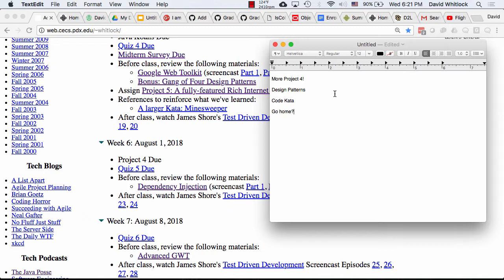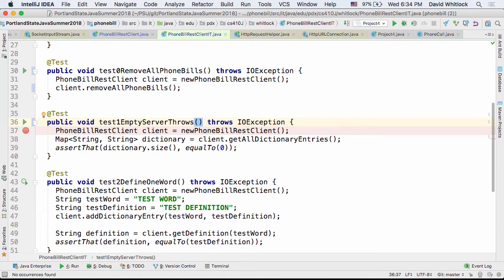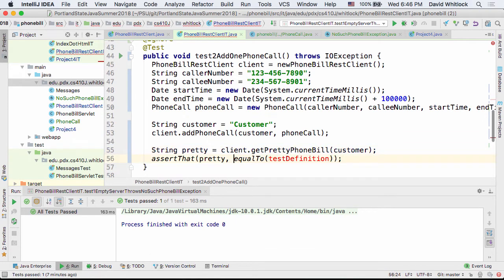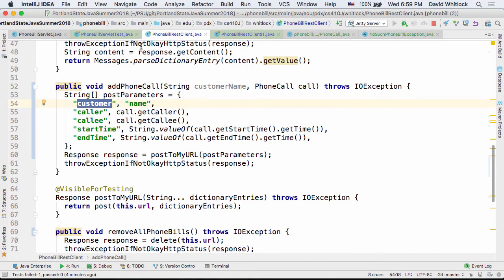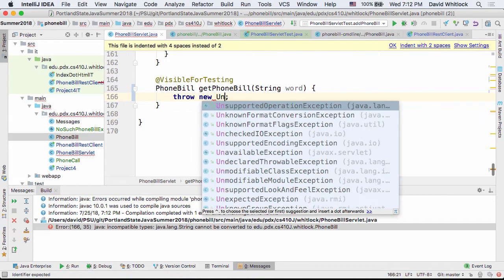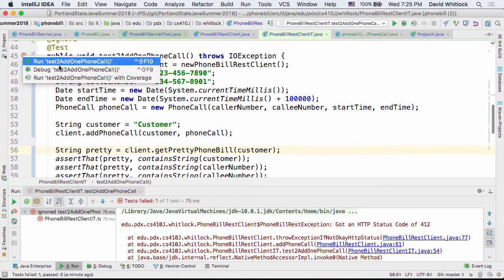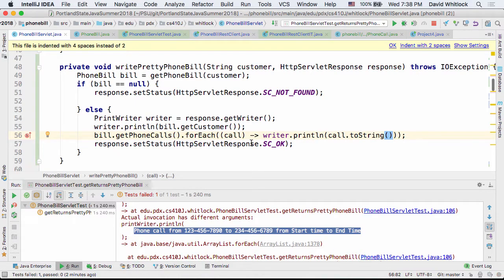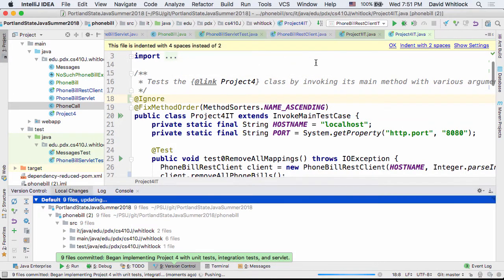Java@PSU Summer 2018 Week 5, Part 2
In this second part of class, Dave was asked to implement Project 4.  Of course he did so using Test Driven Development and he talked really fast.